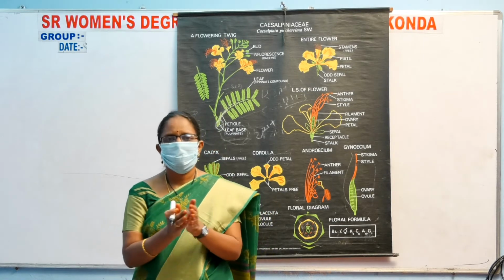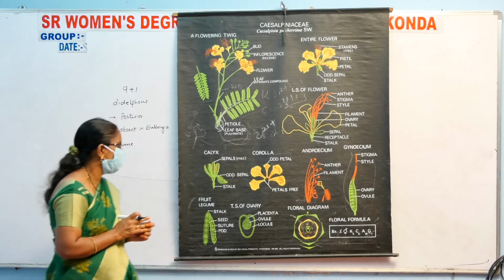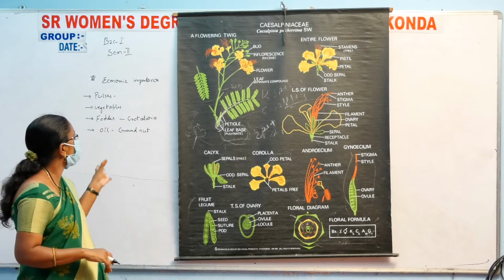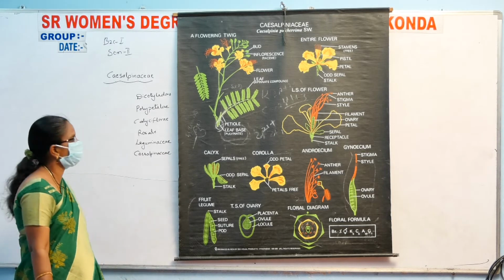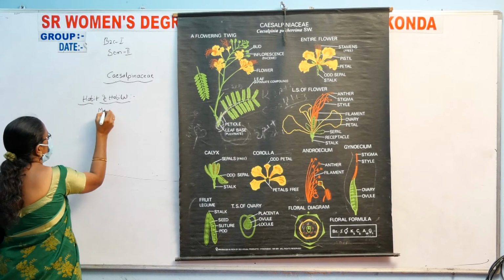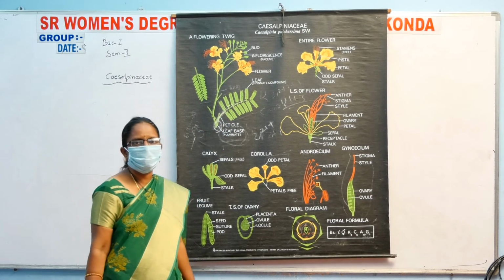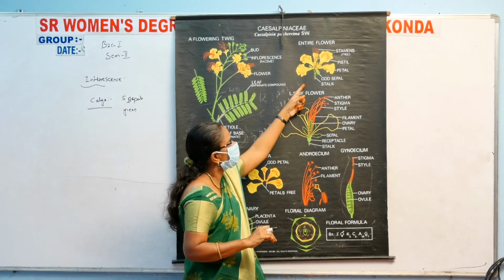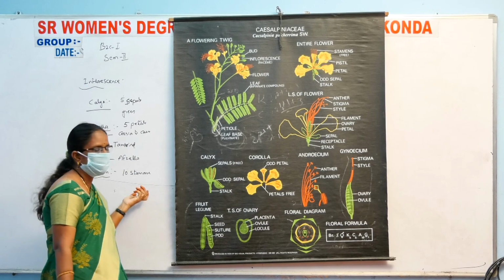Lecture on BOTANY By Kavitha .A (L-37)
BZC I YEAR , 2 SEM , Casesalpinaceae family